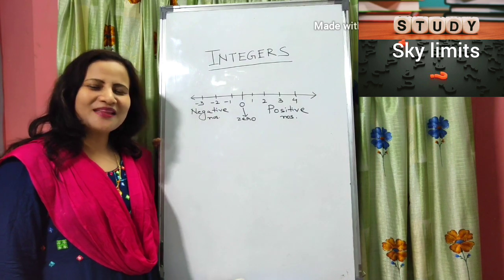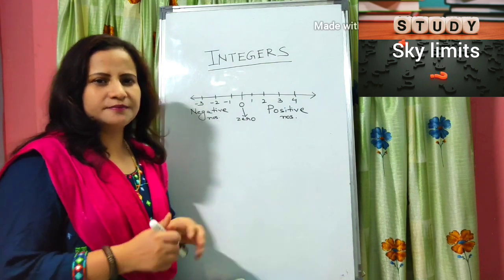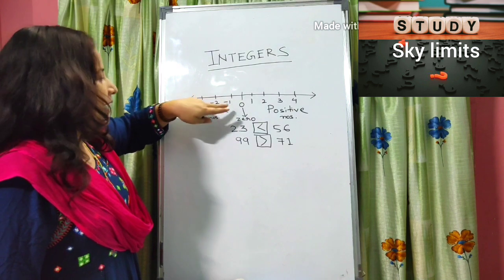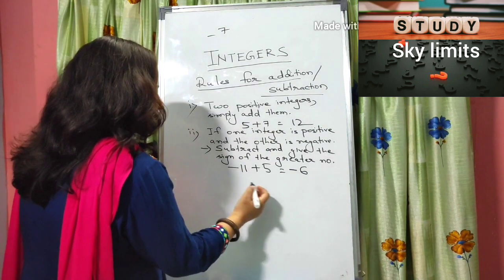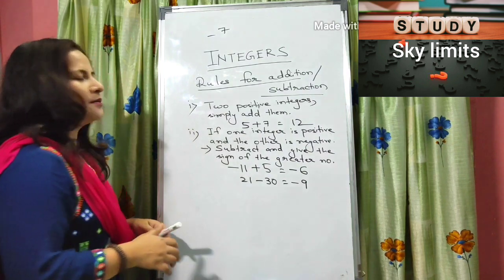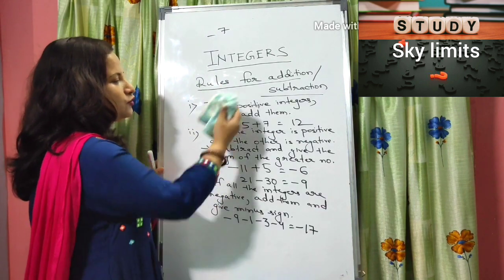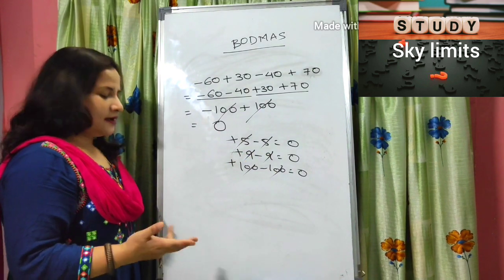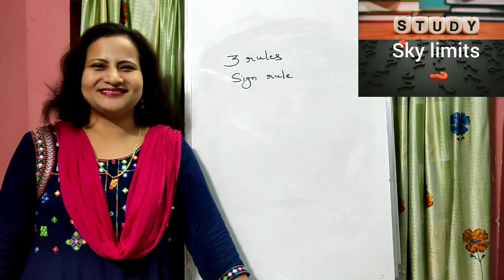Introduction to integers for class 6 and 7, part-1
integers for class 6 and 7, part 1

Introduction to Integers for class 6th and 7th students. Briefly explained. Just watch and learn to increase your knowledge. Learn more on sky limit educare channel like ; Integers, addition, multiplication, division, subtraction and many more basic and useful maths. You can get motivational videos also in our sky limit channel. So please keep watching sky Limit channel.

what is an integer
class 6
class 7